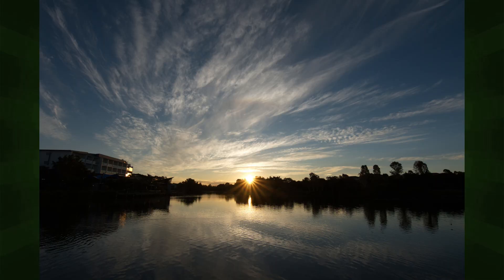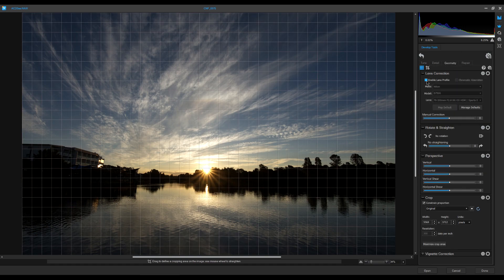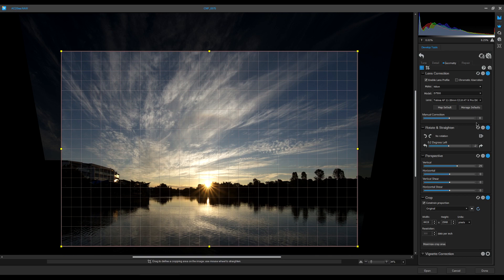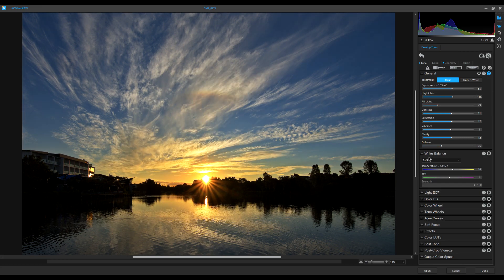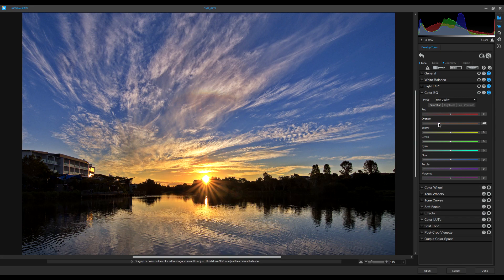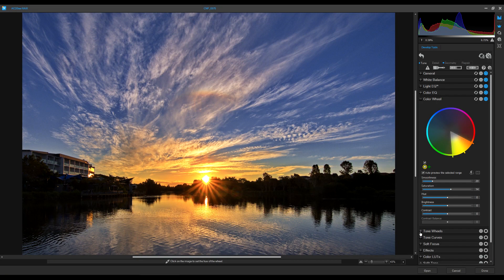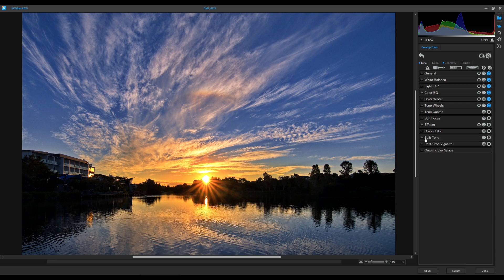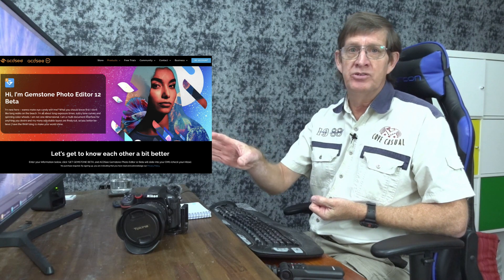ACDSee Gemstone Photo Editor 12 Beta FULL REVIEW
Is ACDSee Gemstone the ANSWER to UNSUBSCRIBE from Adobe Lightroom Classic!
Are YOU looking for a “Cheaper” yet just as feature packed Photo Editor like Lightroom Classic to edit your photos!
Then ACDSee Gemstone may be the answer, as it's a powerful image editor which supports most common file formats and over 500 camera models. It includes robust non-destructive develop tools: Tune, Detail, Geometry, and Repair, and work smart with Develop Presets, History and Snapshot Archives.

Please Note! That ACDSee Gemstone is a beta release and some parts of this Beta release may change in the future.

Video Time-line
00:00 ACDSee Gemstone Photo Editor 12
01:20 Importing a photo into Gemstone
02:28 Geometry – removing distortion in a photo
05:09 Tune – Editing your image
05:52 Tune – General  - Exposure, Highlights, Shadows, Contrast, Dehaze
07:44 Tune – White Balance
08:12 Tune – Light EQ
09:43 Tune – Color EQ
11:35 Tune – Color Wheel
12:40 Tune – Tone Wheels
13:48 Tune – Tone Curves
14:33 Tune – Effects
14:52 Detail – Sharpening
16:08 Detail – Noise Reduction
16:26 Before and After Comparison